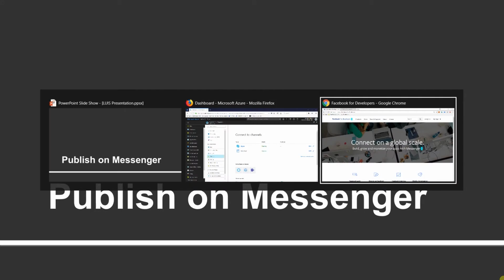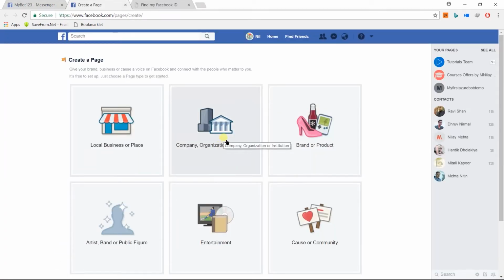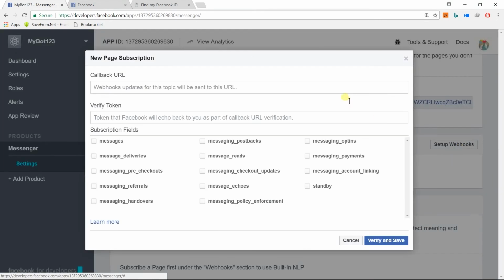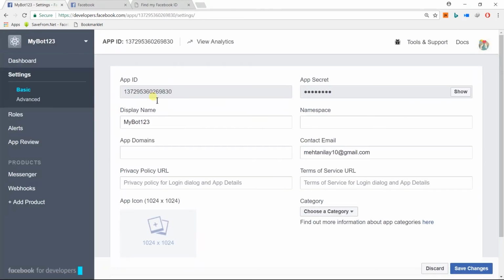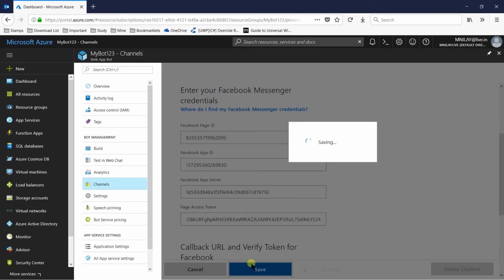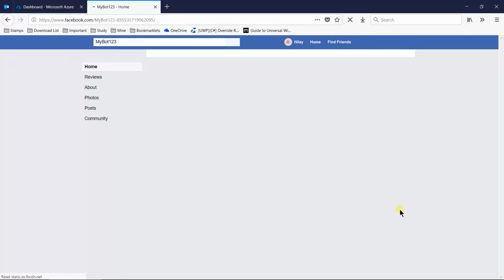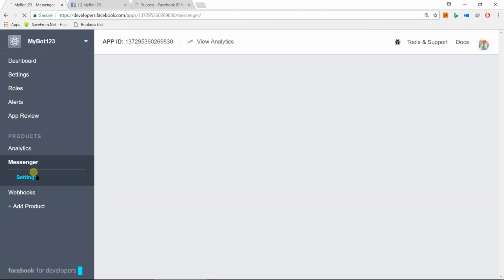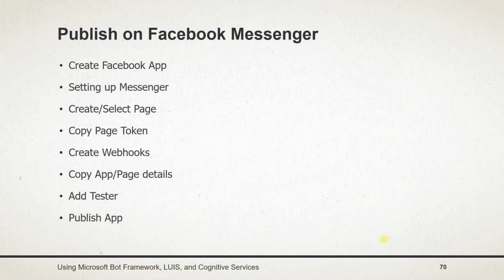Publish on Facebook | Part - 19 | Using Microsoft Bot Framework, LUIS, and Cognitive Services